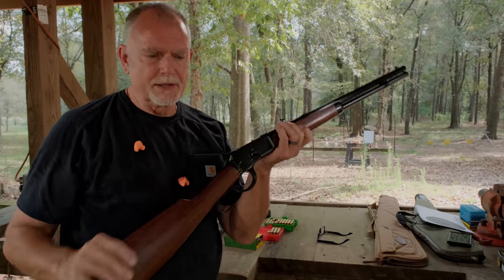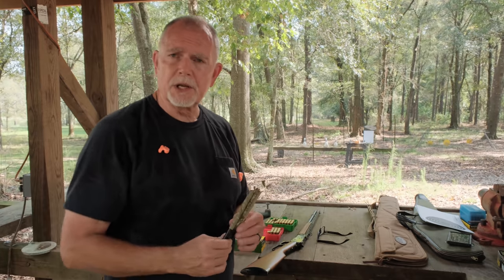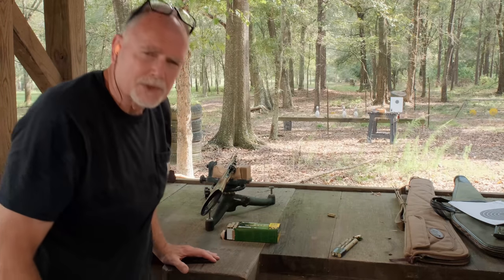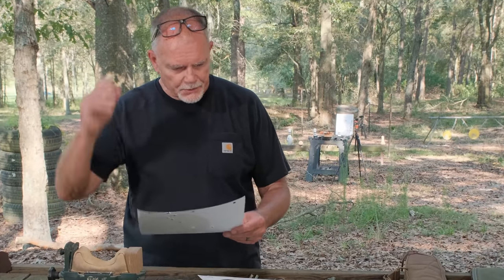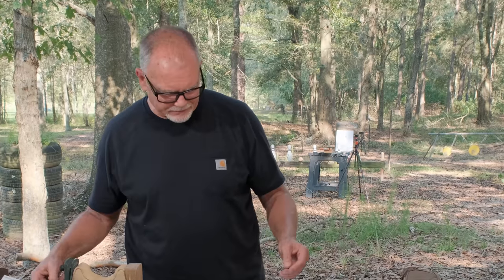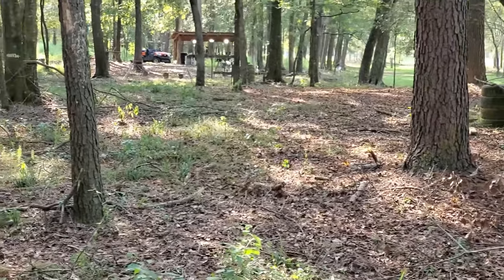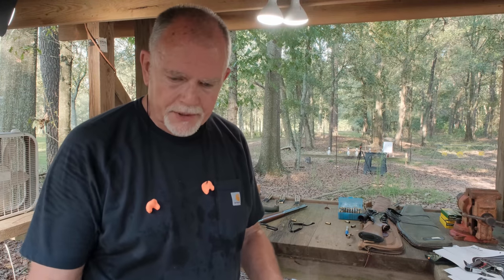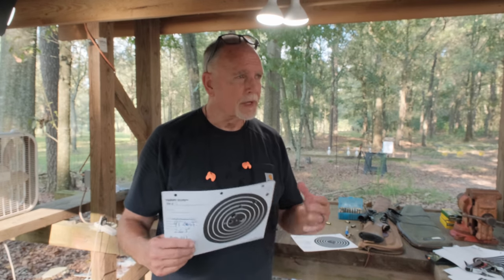Best Brush Cartridge 2021 Ep 2 -- The 45 Colt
Is the 45 Colt a good cartridge to use in the brush or thick woods? In today's video we'll look at some performance data and see how well it resists deflection when fired out of a beautiful Winchester 1892!

00:00 Intro
01:48 Ammo introduction
04:39 Shooting segment
08:58 How did the 45 Colt shoot?
11:48 Coupons too big ?
16:29 More Shooting . . . Lighter brush, less deflection ?
18:30 Analysis
19:30 Wrap up and meet the dung beetle!